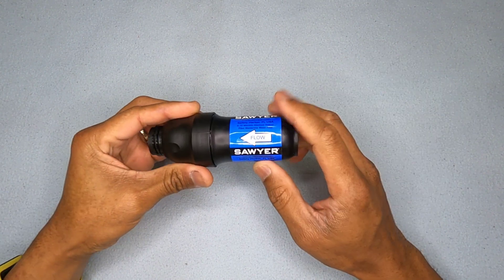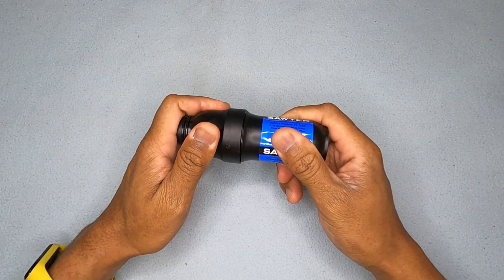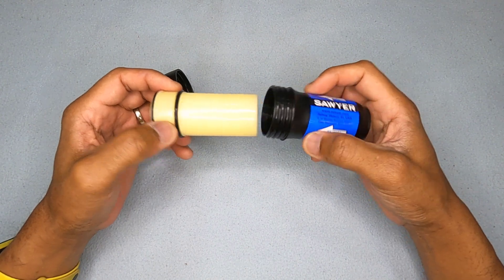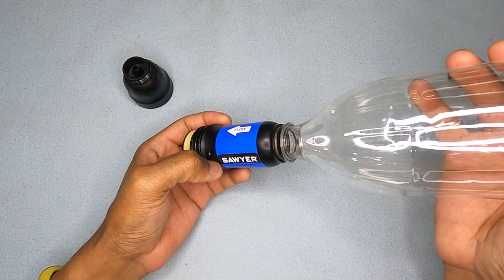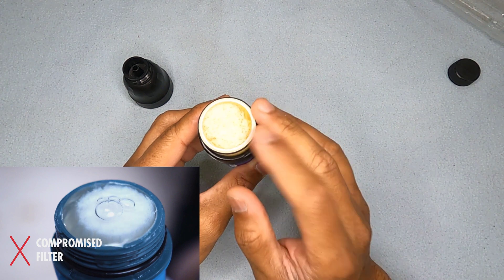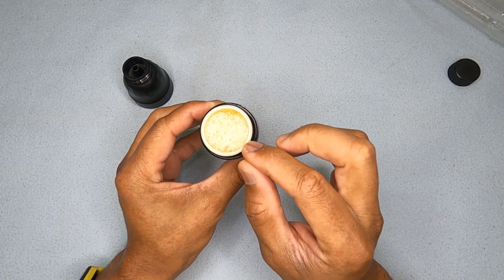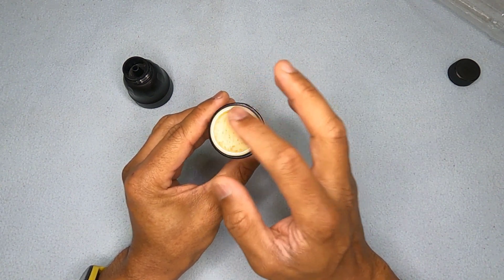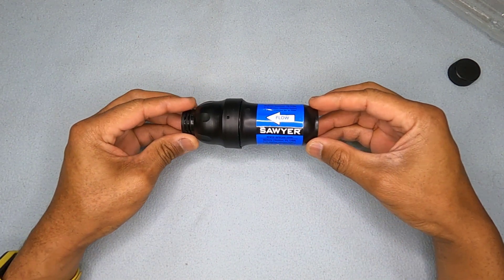SAWYER Squeeze PointOne - Integrity Check How To (Just like the Platypus QuickDraw!)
Currently, only the Platypus QuickDraw advertises the capability to perform an integrity test to determine if there are any broken membranes in the filter bundle which would compromise the filter's performance. After mucking around with the Squeeze PointOne, I realized that it actually has always had the capability. This video illustrates how the QuickDraw's integrity test can be performed on the Squeeze PointOne.